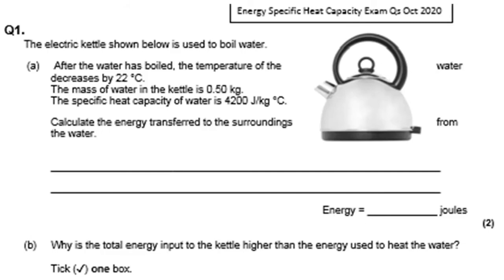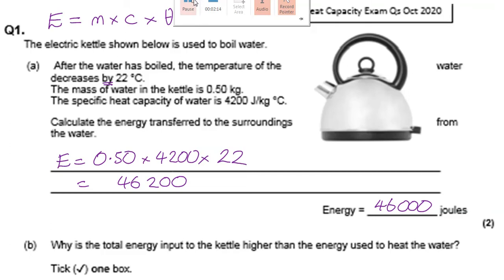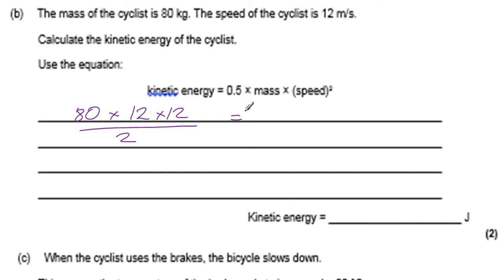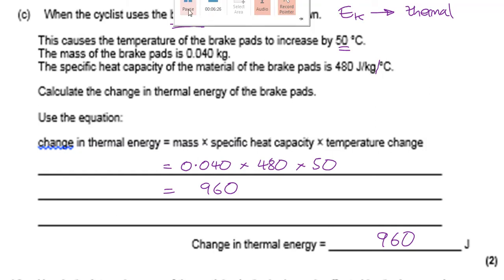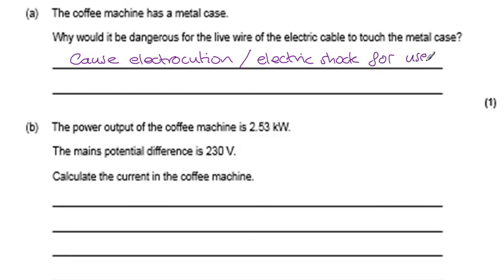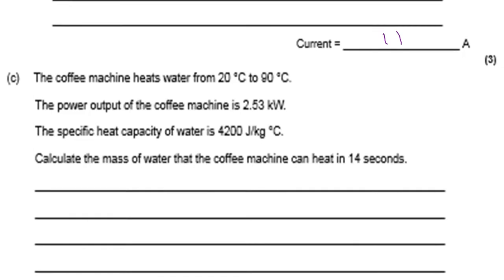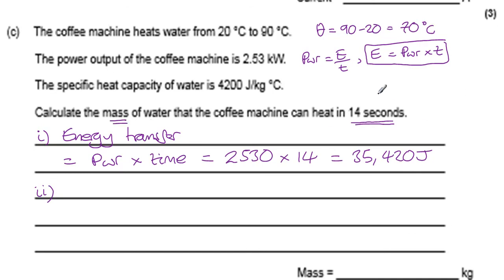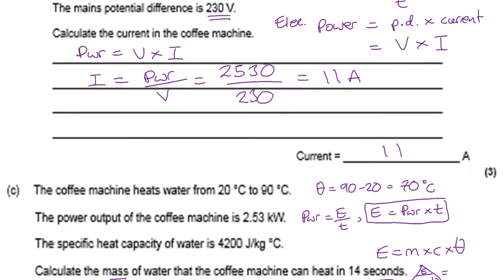Energy SHC Exam Qs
Tutorial on how to answer exam Qs for GCSE Physics Energy, Specific Heat Capacity